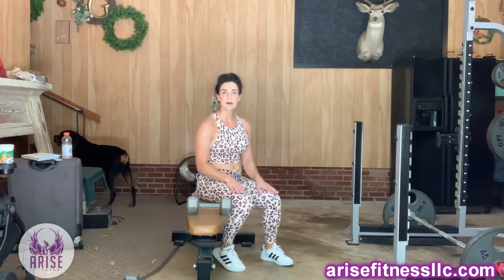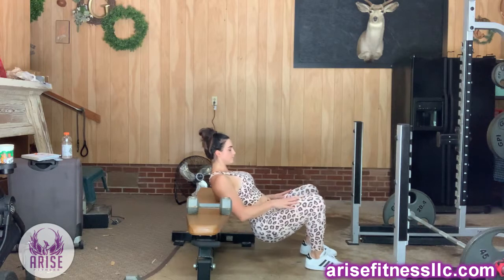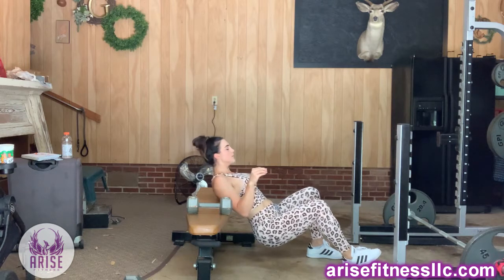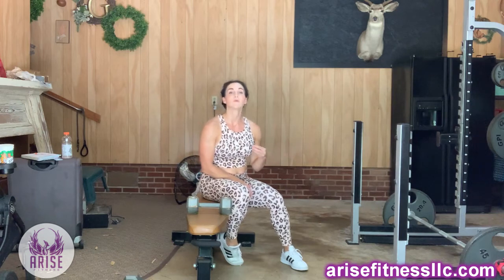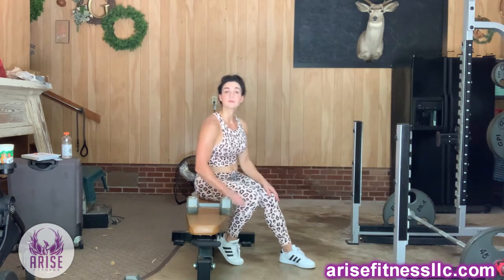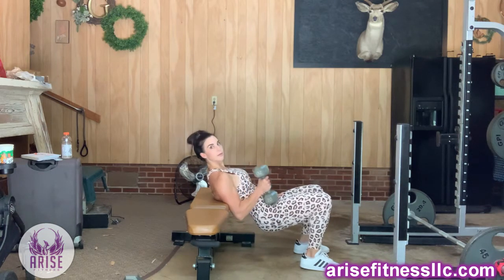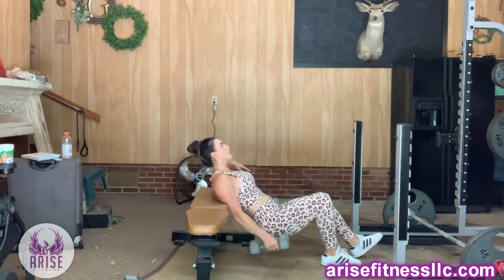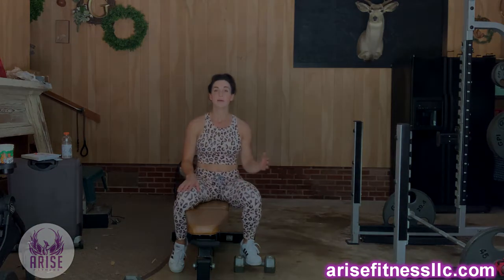B Stance Dumbbell Hip Thrust Tutorial